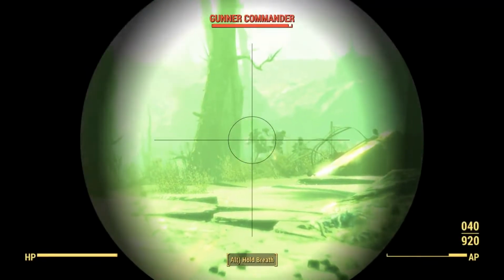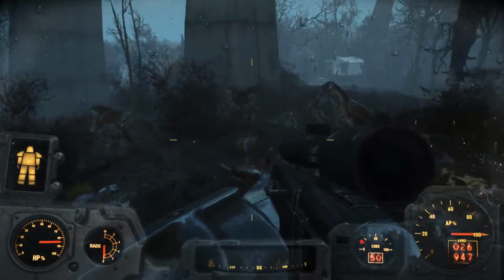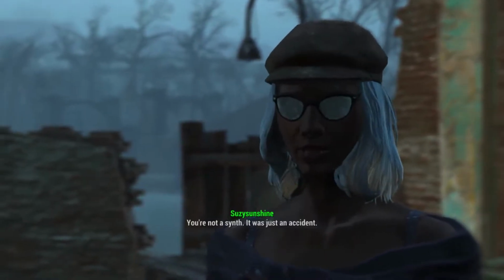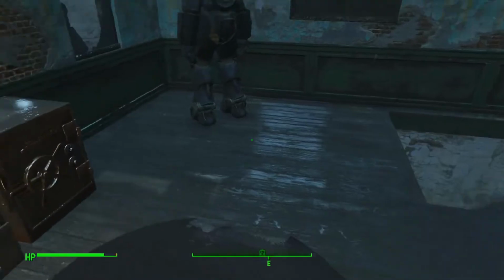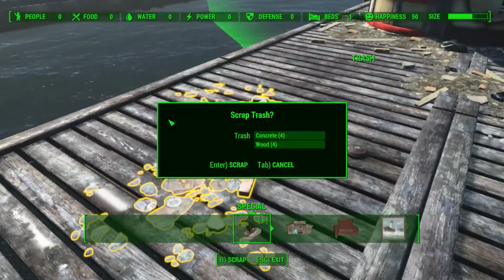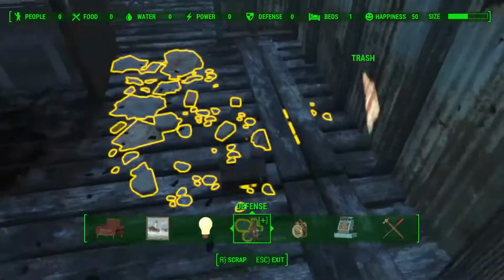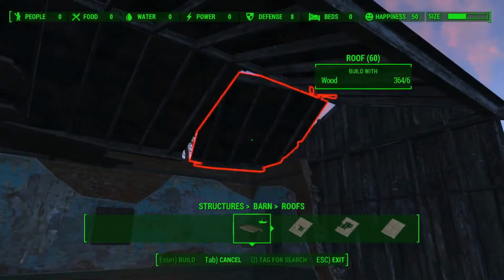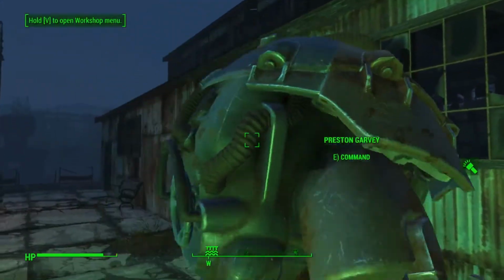02 28 88 We make our way to Egret Tours Marina...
After helping a Minutemen Checkpoint deal with some gunners, we skirt the water near the glowing sea and make our way back up to the bridge that actually crosses the river.  Following a few more skirmishes with ghouls and robots, we finally arrive at Egret Tours Marina - where we unload our loot, start cleaning things up, and are reminded about how bad Phylis's building is to modify.  Also, Preston keeps trying to kill me...